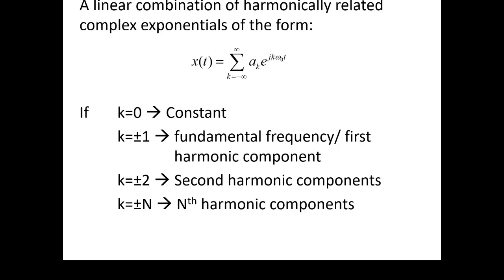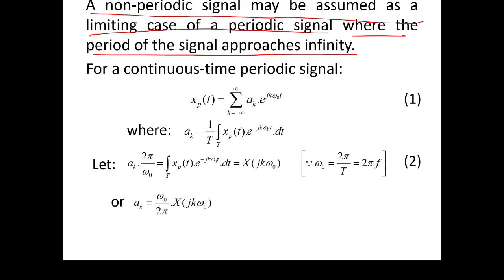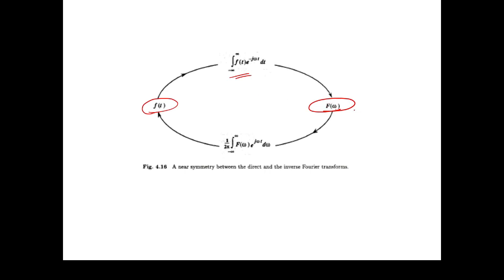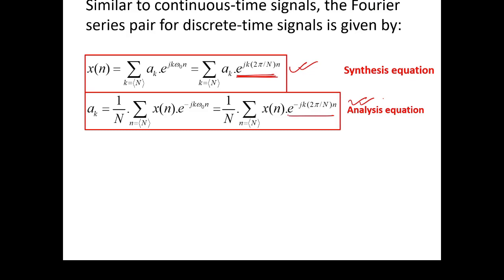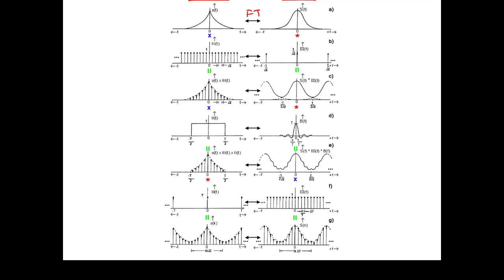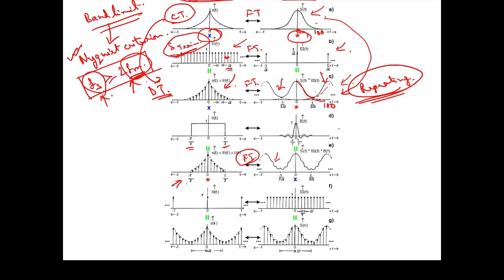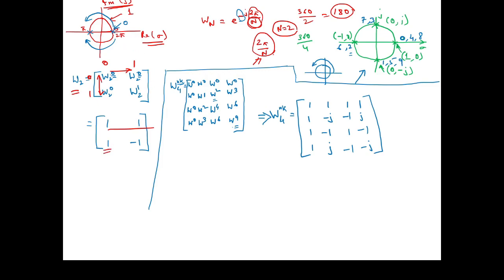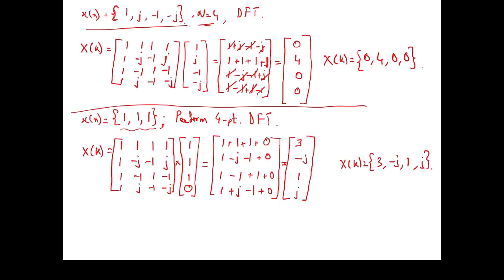Lecture 04: Fourier Series and Fourier Transform